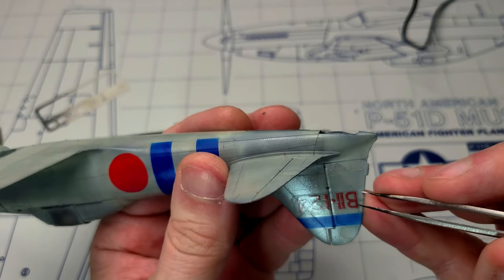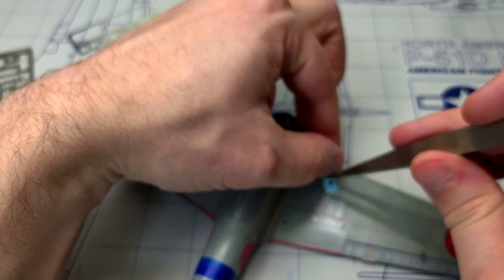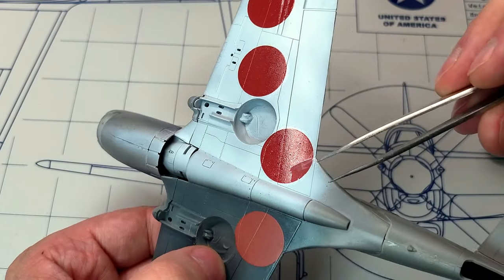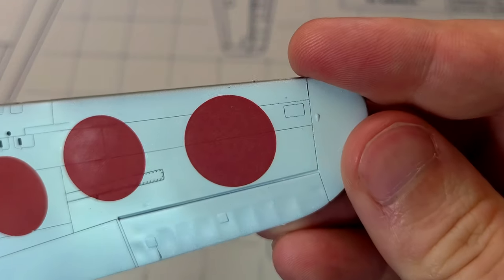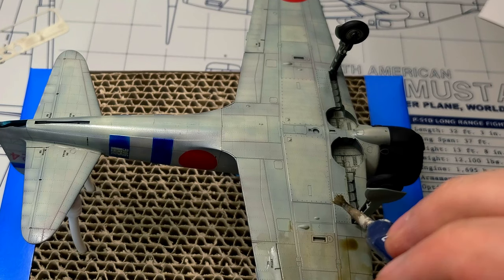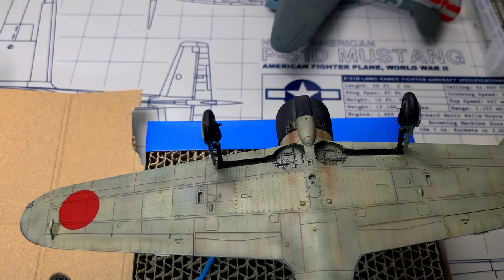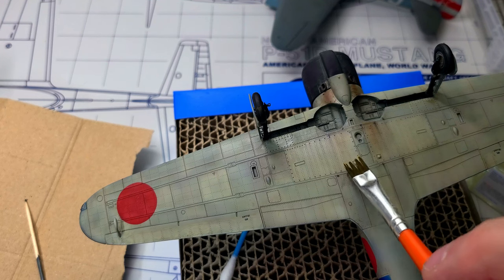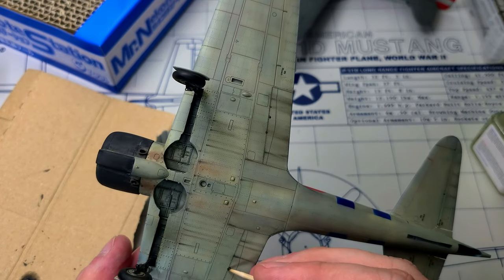Eduard A6M2 zero part 4 (decals and oil streaks)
In this video I will test out these new type of decals from Eduard. Can you really peel off the decal film? I also do an oil wash and oil streak effects.